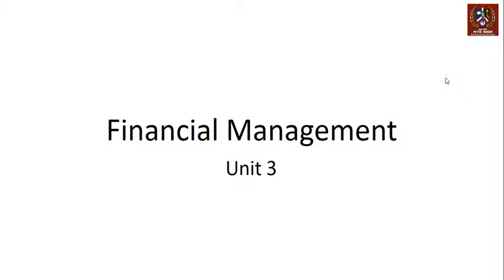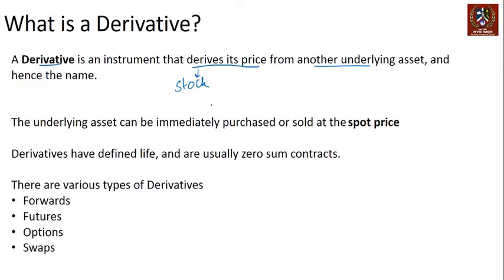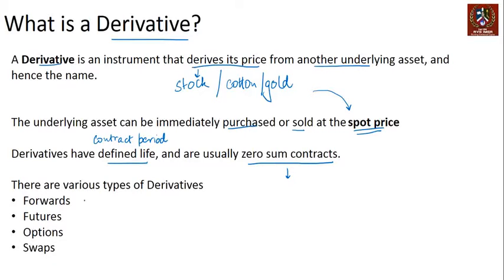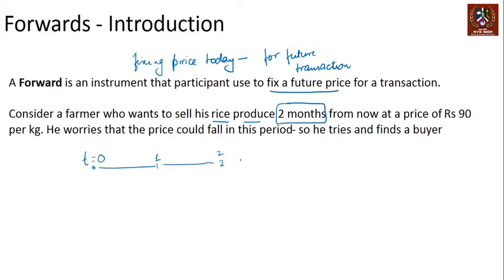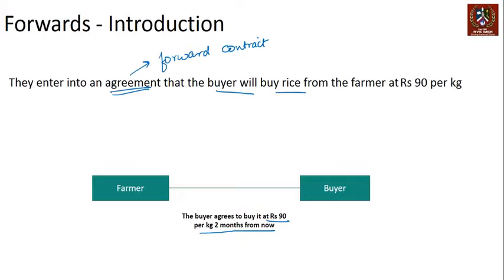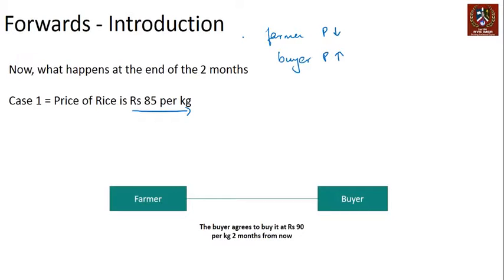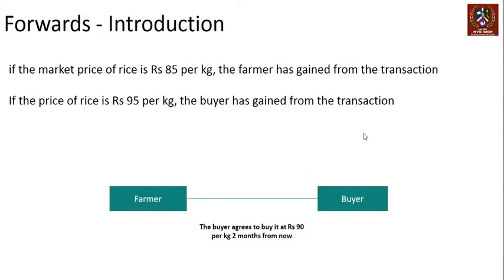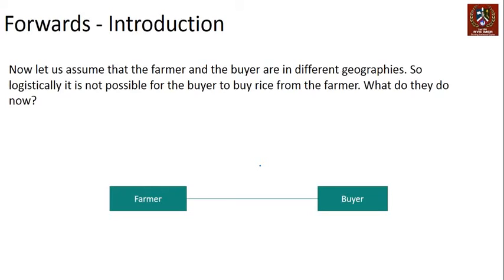Valuation II 1